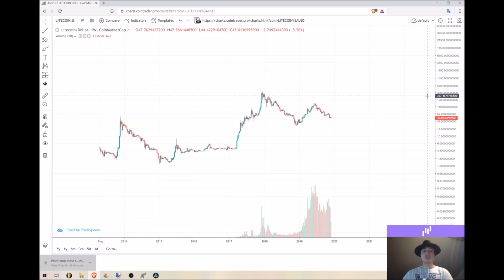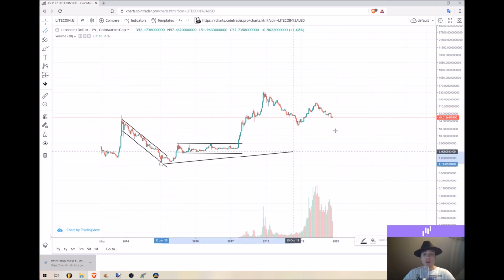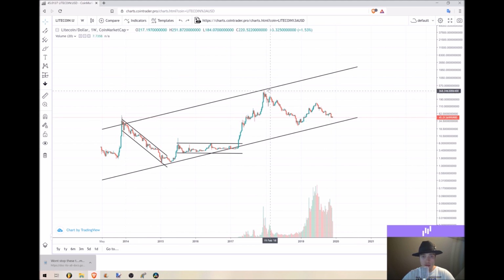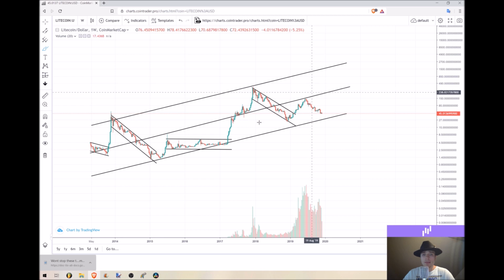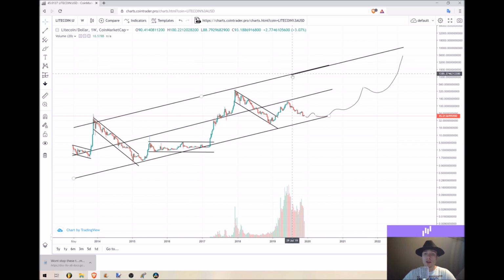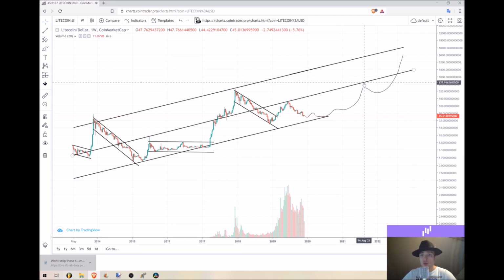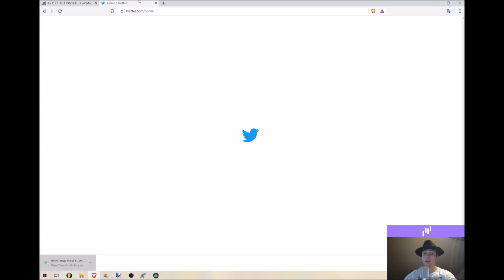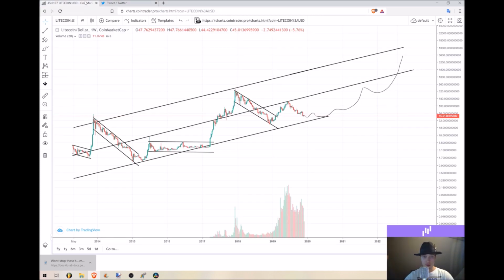My Honest View on Litecoins Chart...